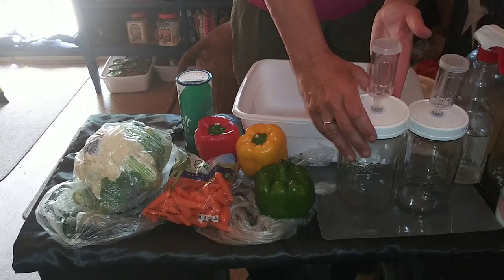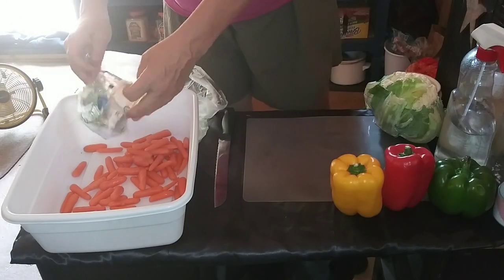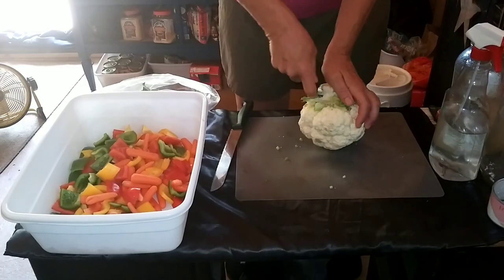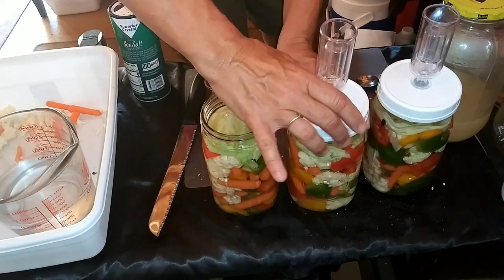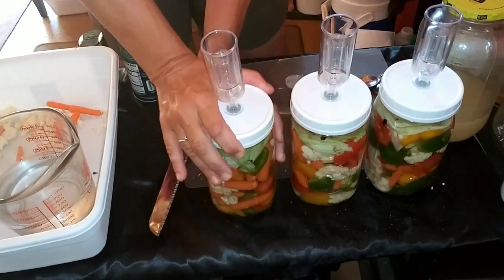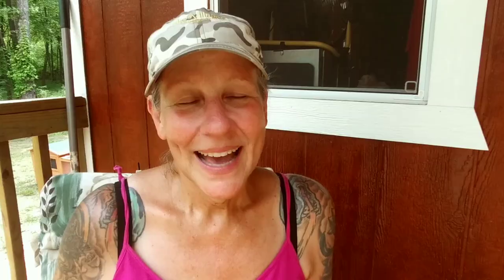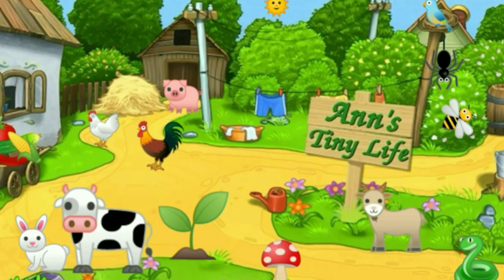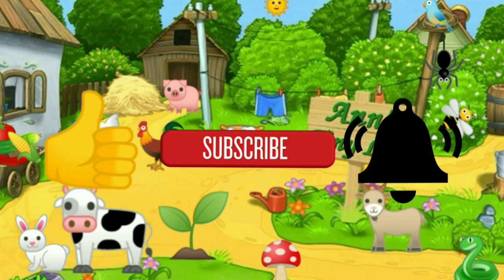Fermenting Delicious Veggies- Ann's Tiny Life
I show you how I use the lacto-fermentation process to make delicious fermented veggies! I also open some presents from some some people! Oh, and the wine is doing great!